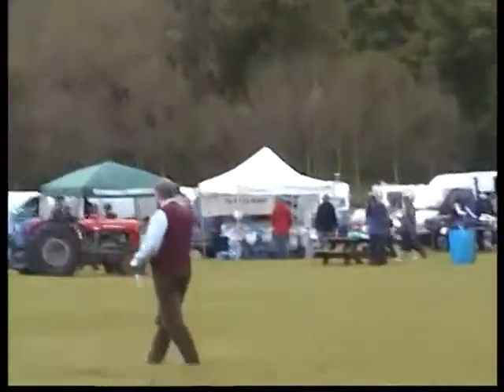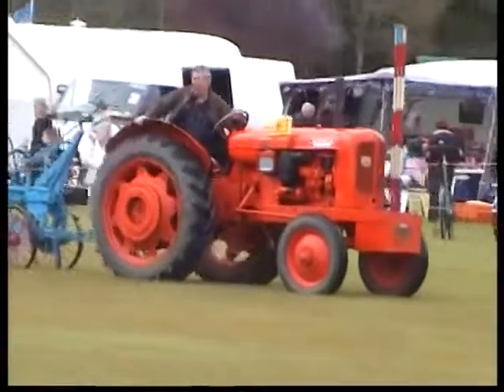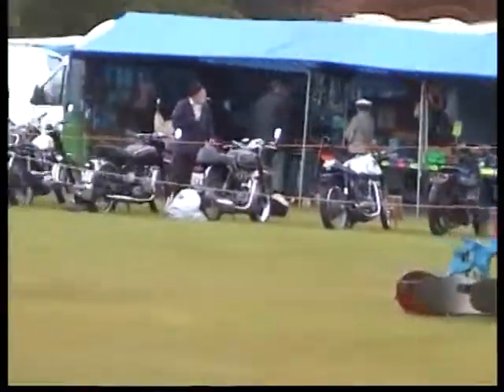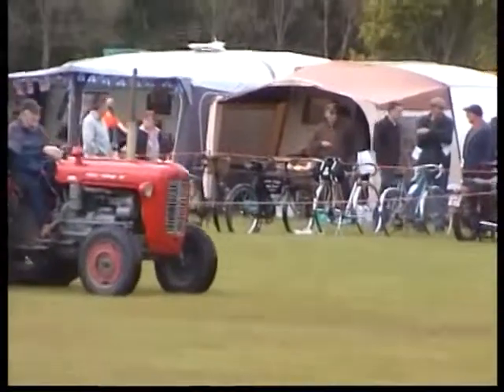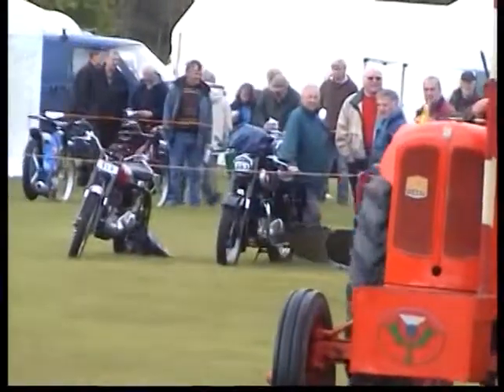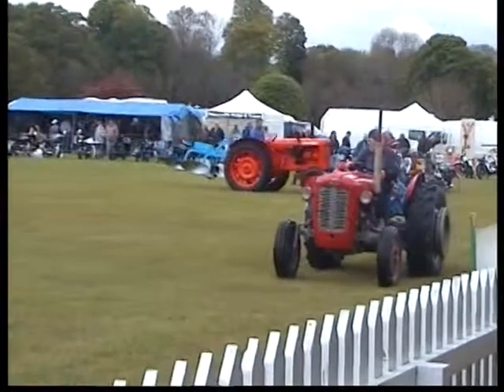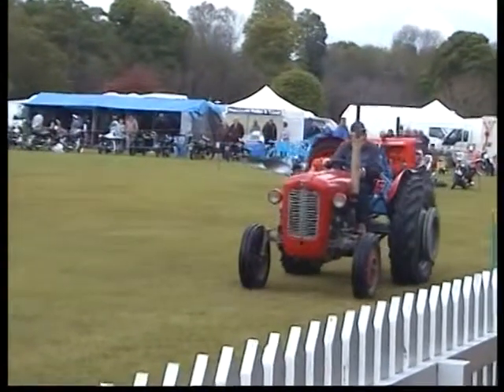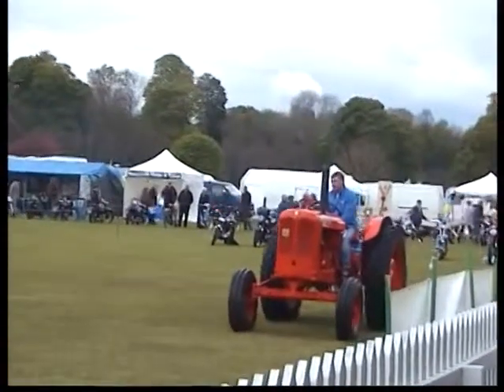BVAA rally 2010 Part1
Scottish Borders Vintage Agricultural Association (BVAA) Annual Rally 2010. Produced: Norman Mitchinson